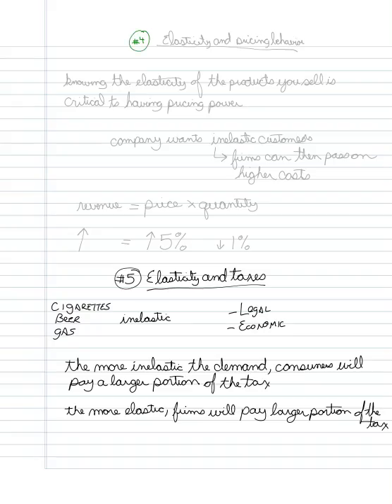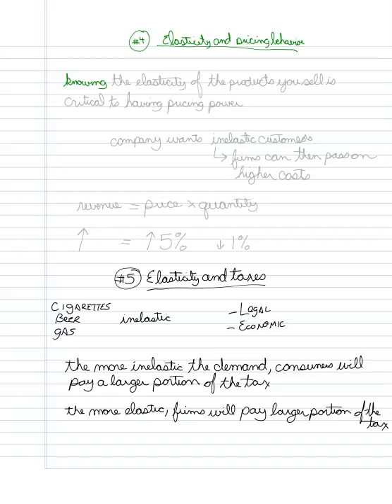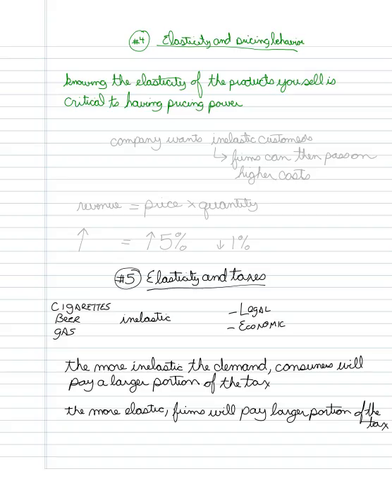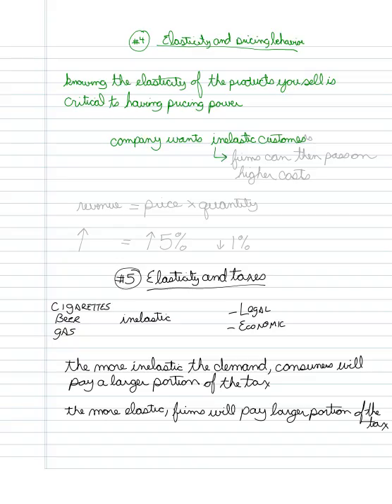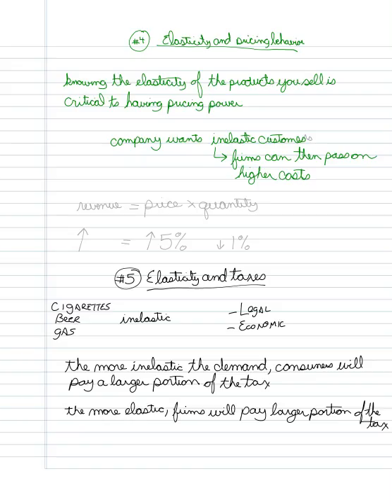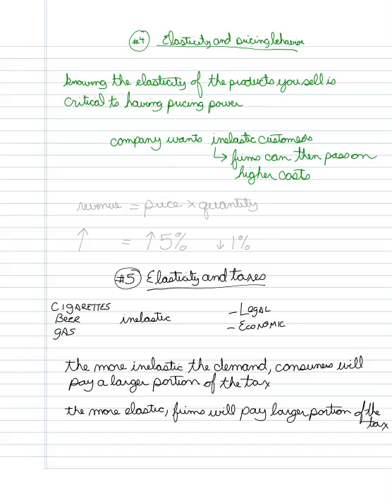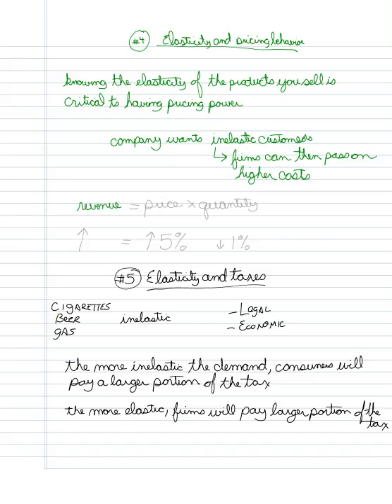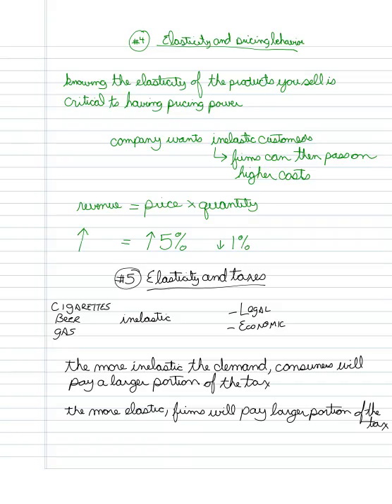Chapter 5 part 4